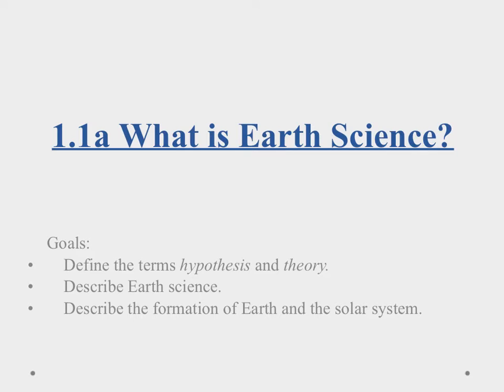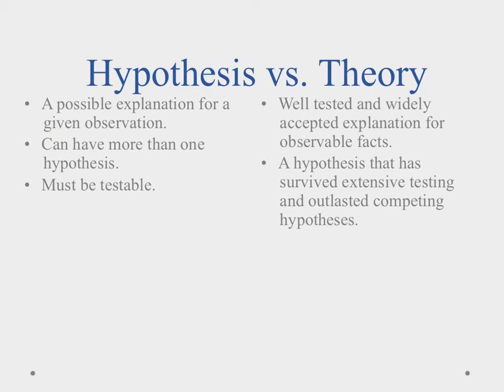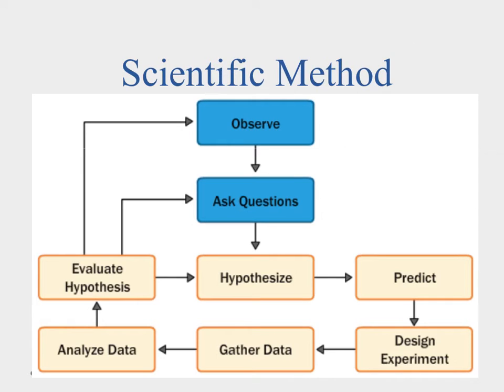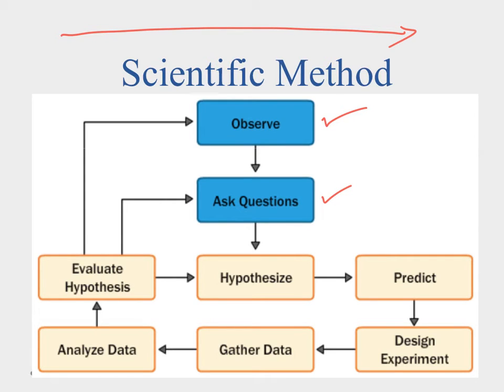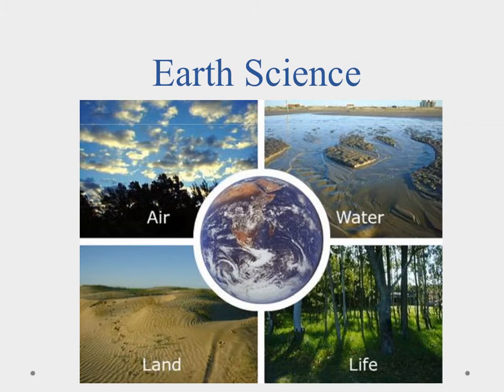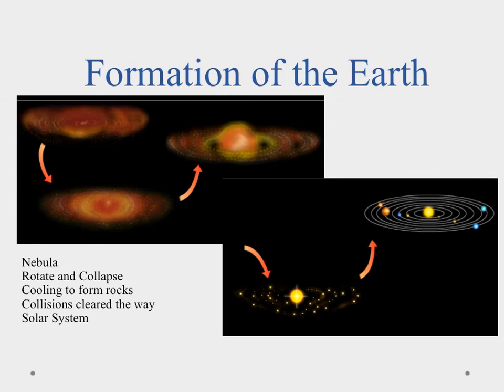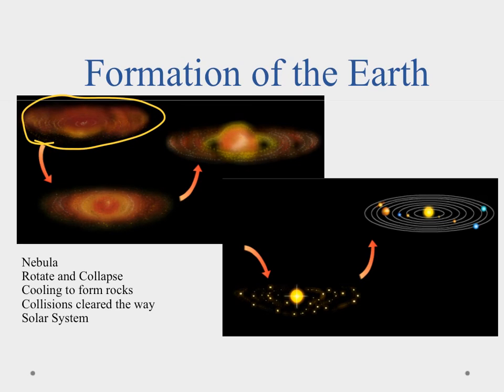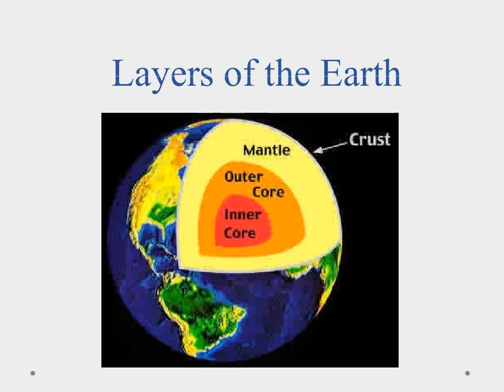1.1a What is Earth Science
This is a brief introductory video into our earth science class. It will go over a few things like the difference between a hypothesis and a theory, and describe why Earth Science is a system science.